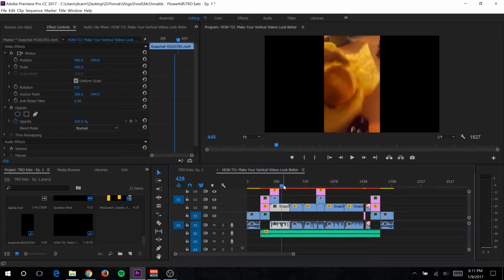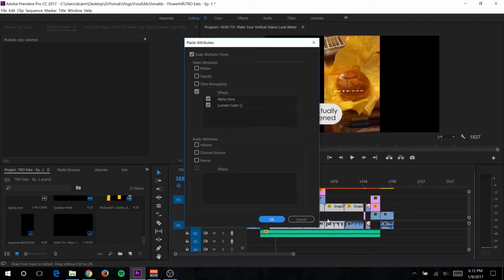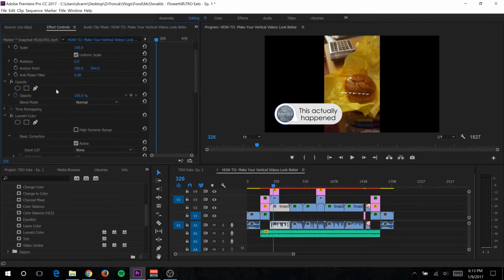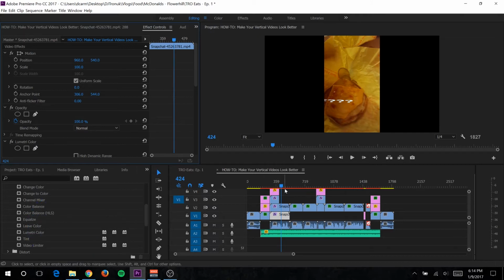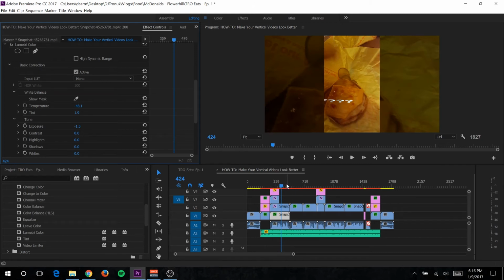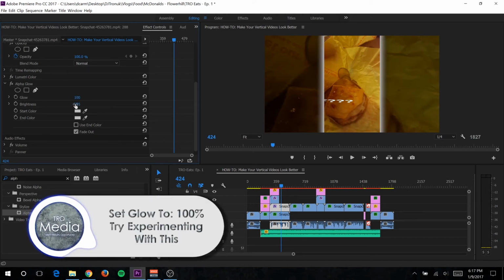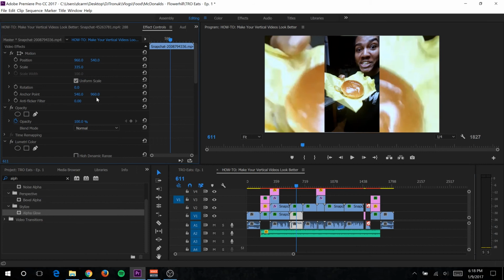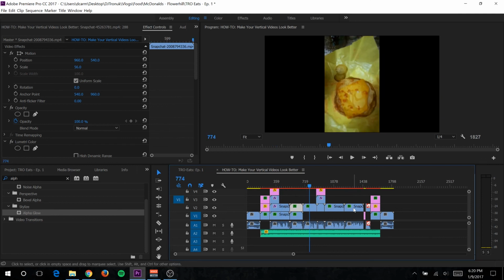HOW TO | IMPROVE VLOG VIDEOS | Add Video to Letterbox Black Bars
Learn How to Add Video to Letterbox Black Bars or Background Video! Improve your vlogs & spice up vertical videos!

Want to learn how to make the background video of TRO Eats | Ep. 1? Or Are you a vlogger who typically shoots vertical video? Then we've got the perfect video for you!

Welcome to our new Segment of HOW-TO Videos!

In this Playlist you will be able to find Plenty of very useful learning videos.

Today: We covered how to make portrait/Snapchat style (Vertical) videos look better! - using ADOBE PREMIERE PRO CC 2017

This technique is really easy to do, but will make your vertical videos look 10 times better, and more watchable!

Keep an eye out for more videos like this, and leave suggestions for future videos!